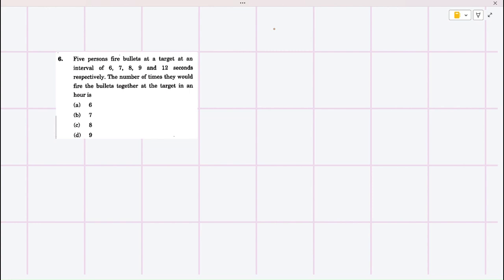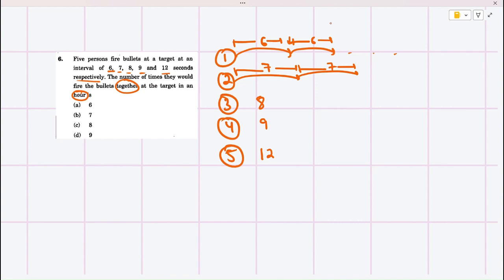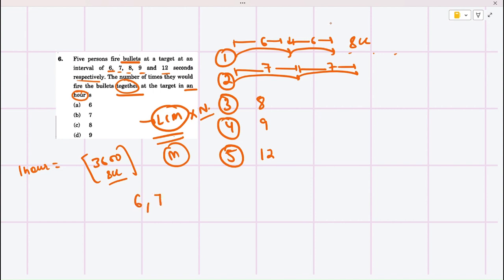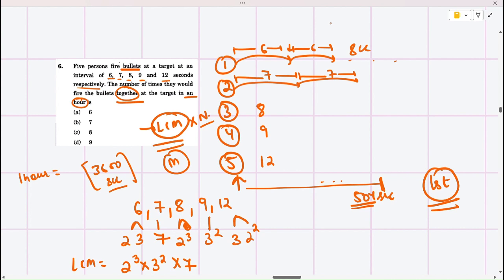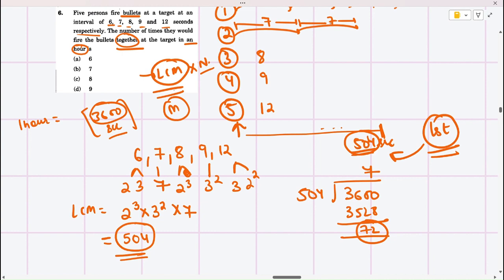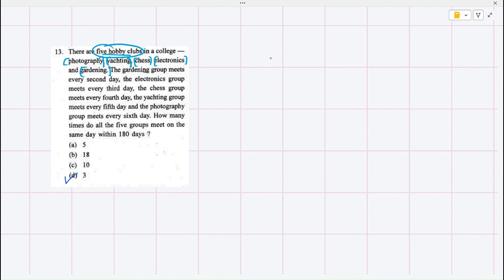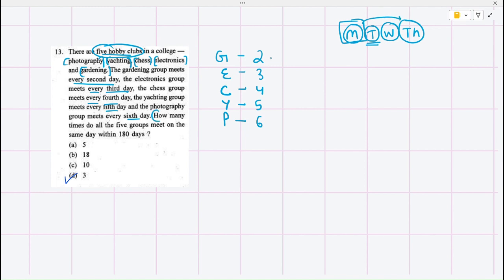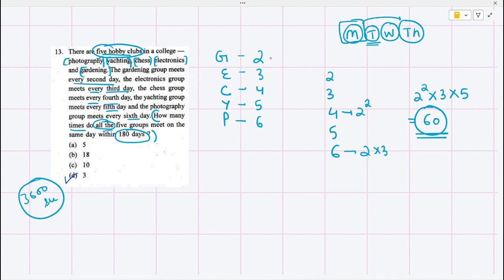HCF AND LCM - PART 2 (UPSC PYQs)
This video explains the types of questions of HCF AND LCM and their shortcut tricks for solving it by team UnSarkari.